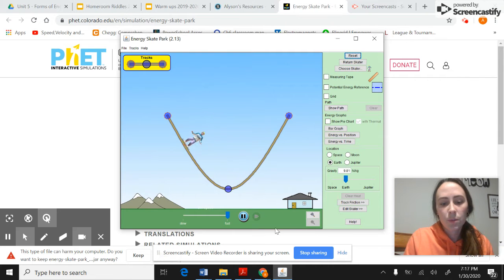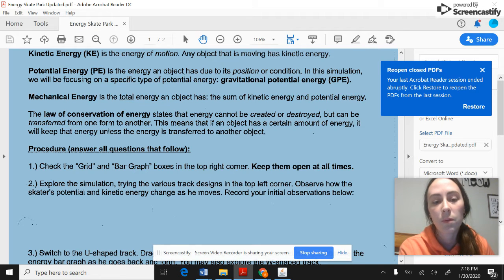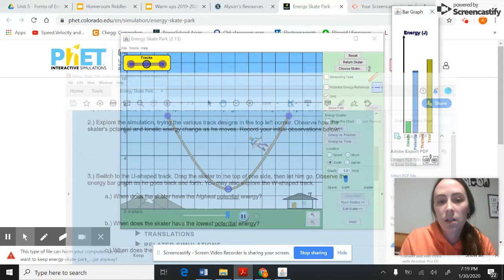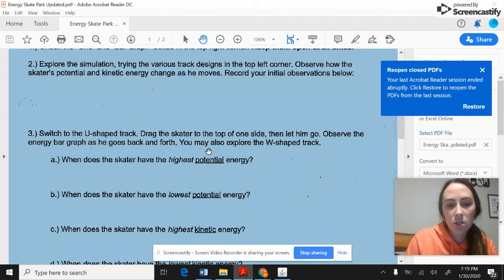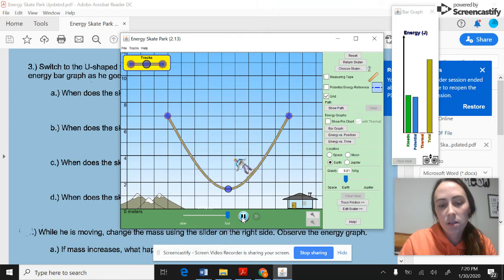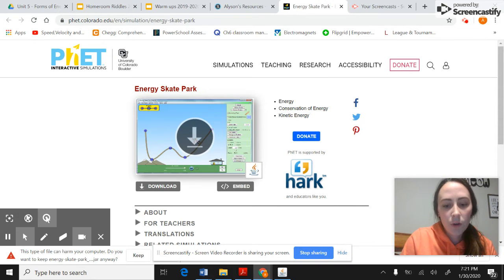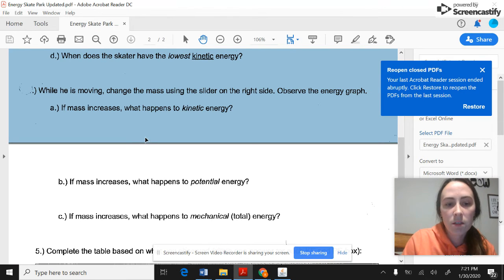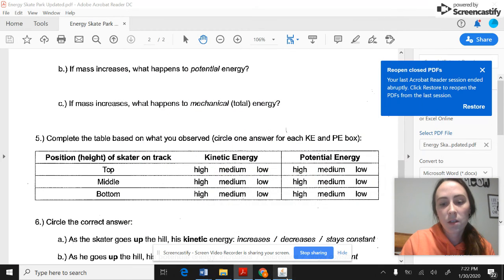Untitled: Jan 30, 2020 7:22 PM